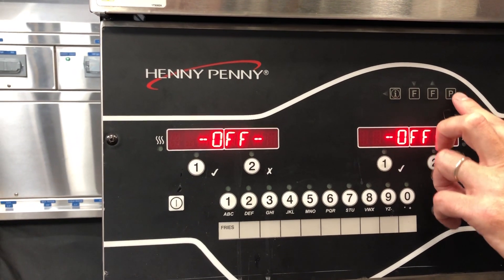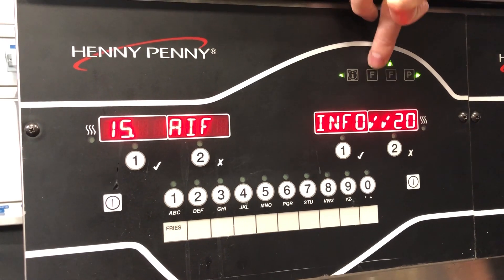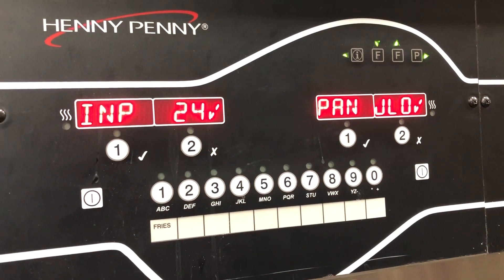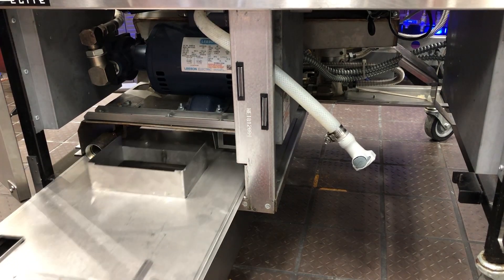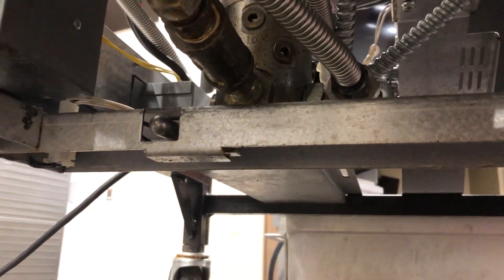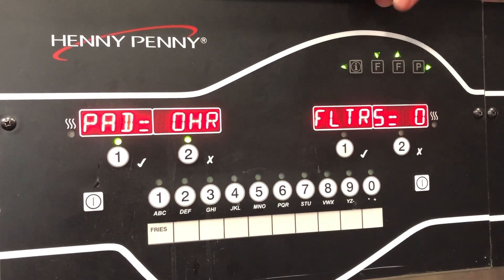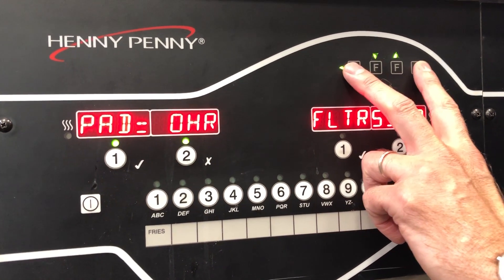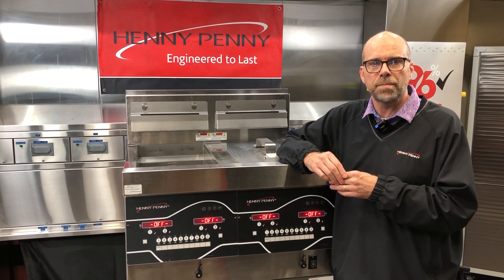Evolution Elite- How to check the Drain Pan Switch in the Control Panel!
Checking the drain pan switch can be easy when using the control panel. In this video, Senior Technical Trainer Scott Hughes shows us how to use the control panel to check the drain pan switch. This can be useful before even getting out your multi-meter.
A reason you might need to use this feature is if the customer is seeing a message on the screen that keeps telling them to change their filter pad or to insert drain pan.